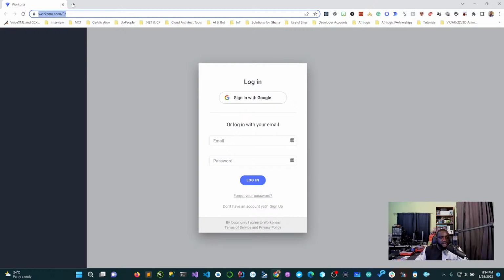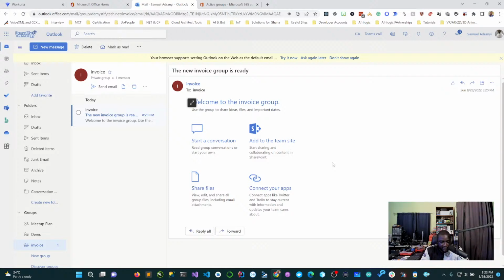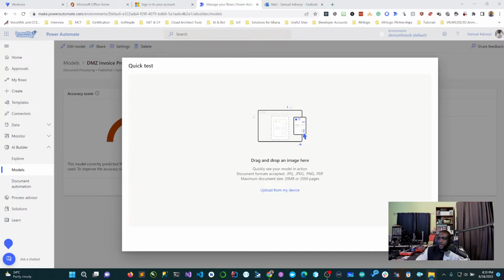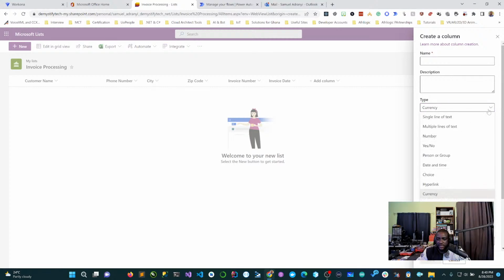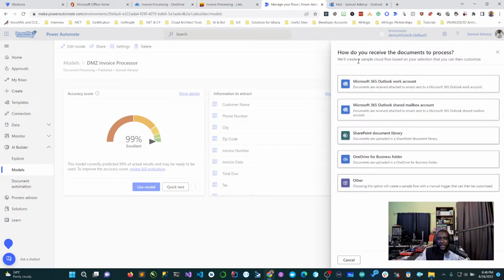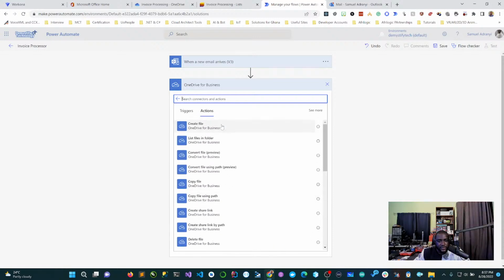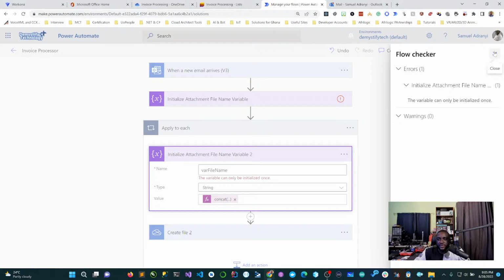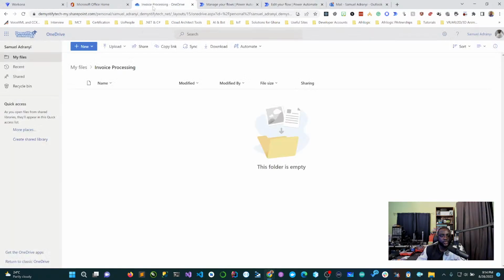Power Series #049: End-to-End Automated Invoice Processing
In the final part of the Microsoft Power Platform AI Builder Series, we a building an end-to-end automated invoice processing system. If you missed the build-up to today's session, catch up on my YouTube Channel and while there, don't forget to register.